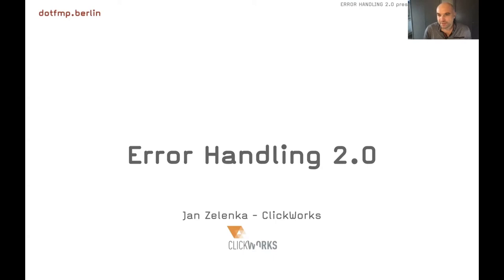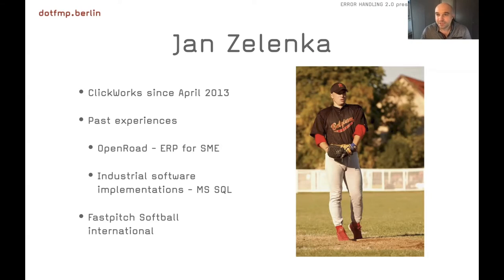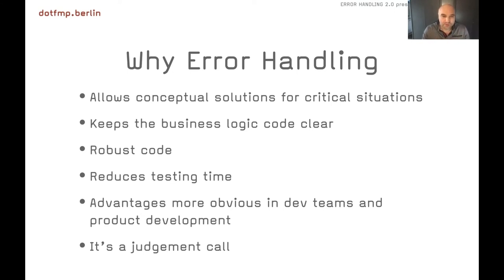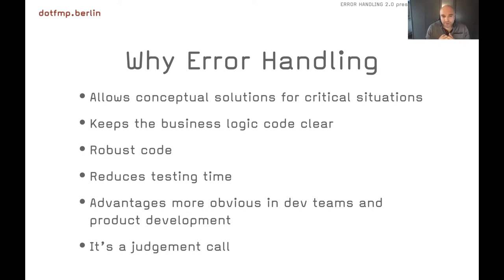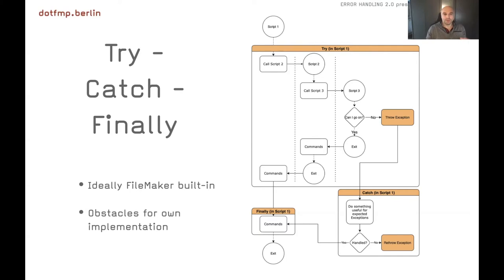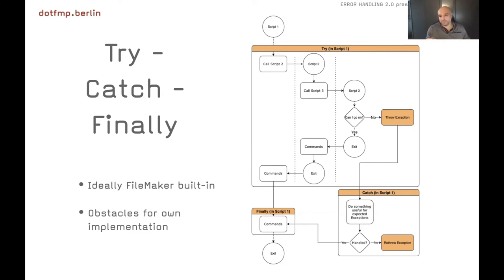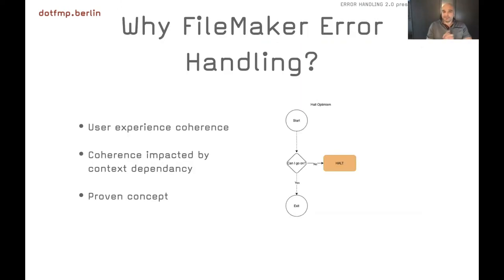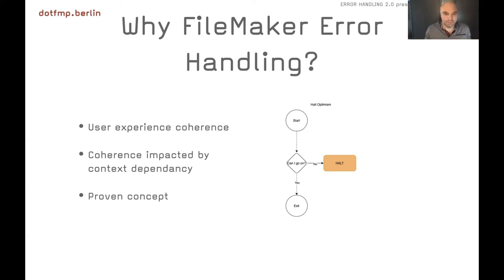Error handling best practices - Jan Zelenka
We have presented our error handling techniques before. But they have evolved since and we feel it's time to share our Error Handling 2.0

This is a session from dotfmp.berlin presented by:

ClickWorks bv
Jan Zelenka